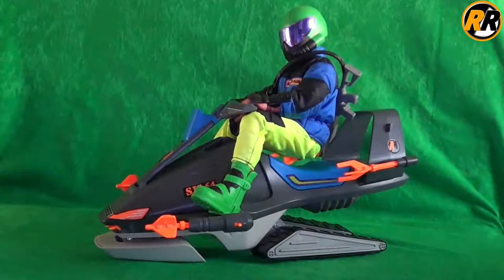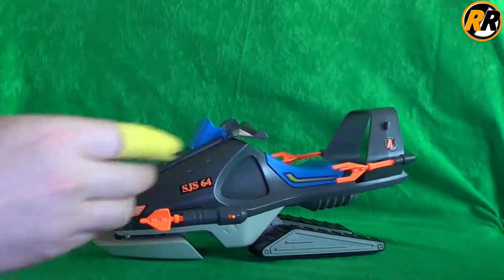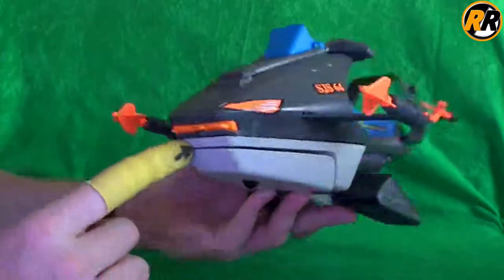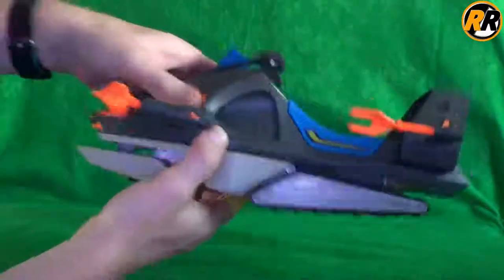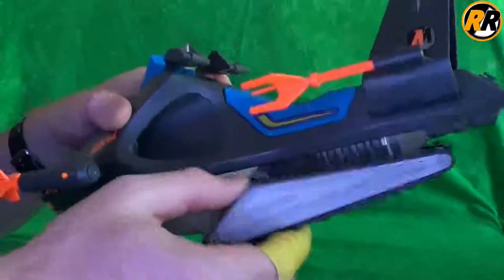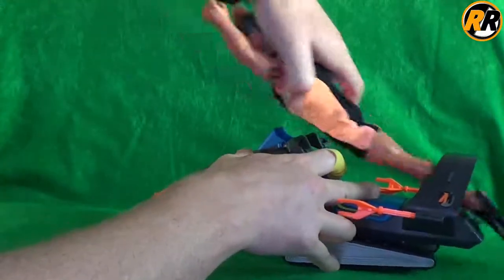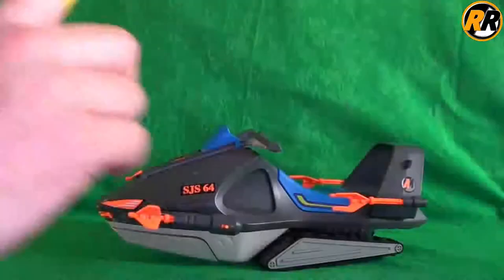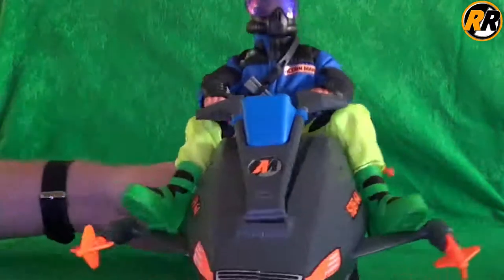Action Man Scuba Ski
Today I take a look at the Action Man Scuba Ski from 1993 by Hasbro